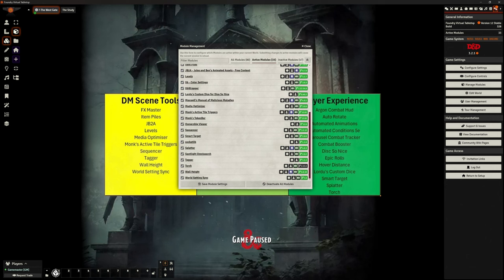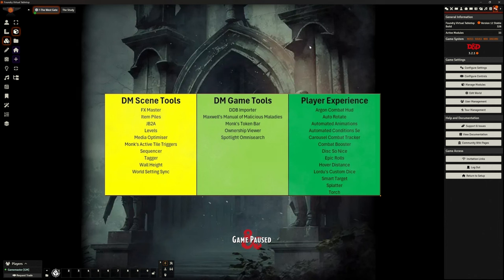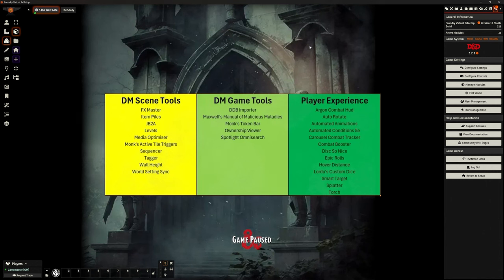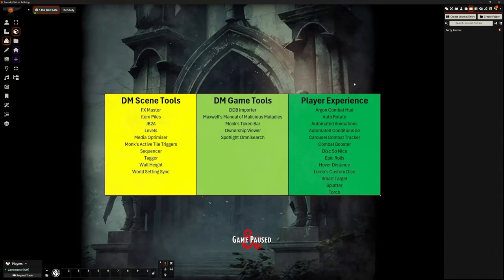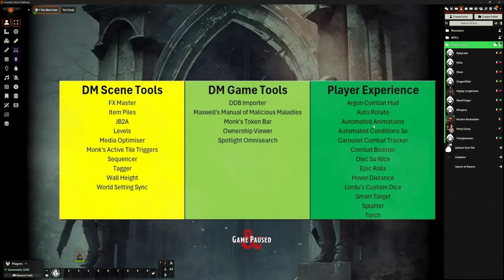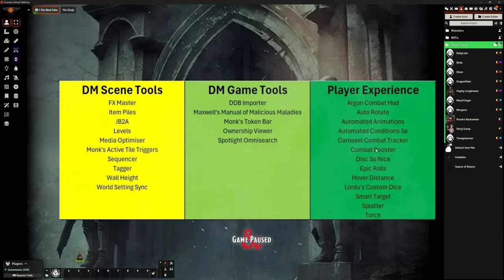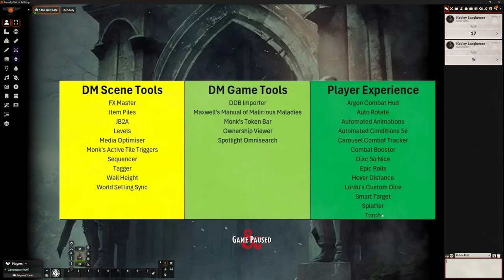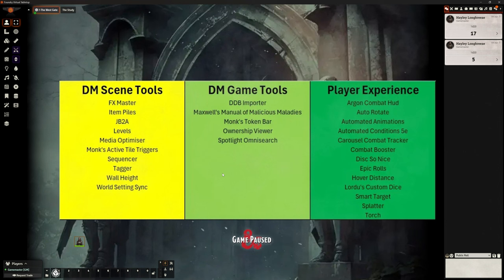Foundry VTT - V12 - Curse of Strahd: Active Mod list